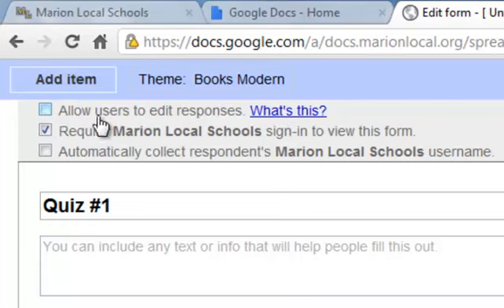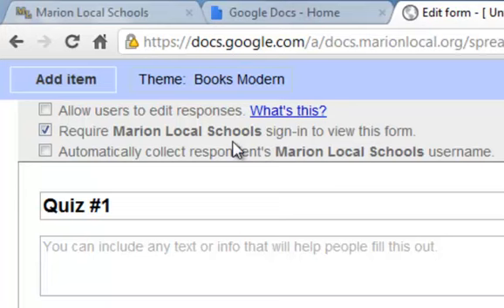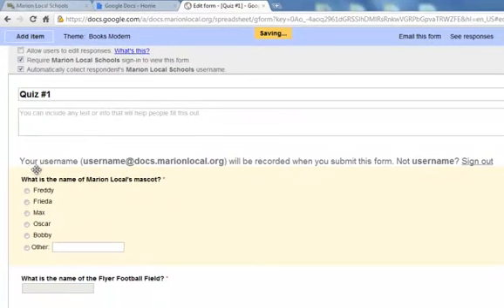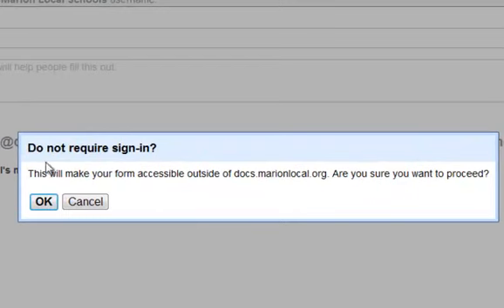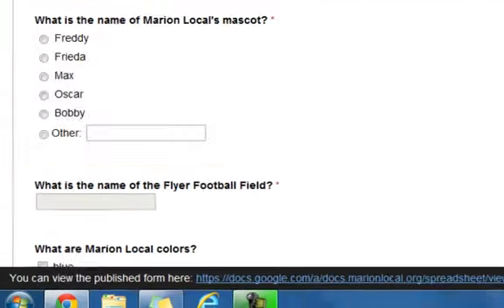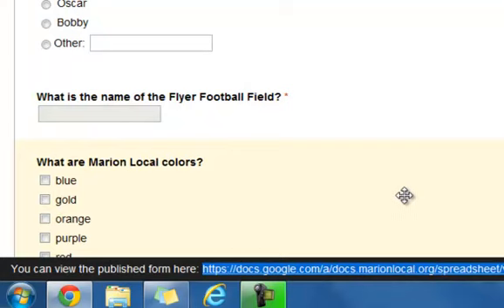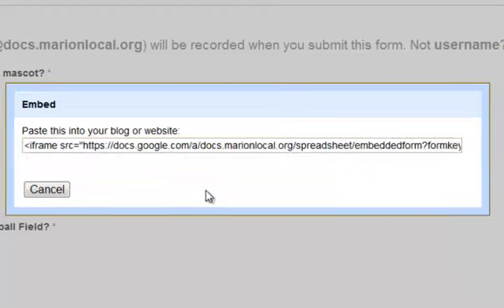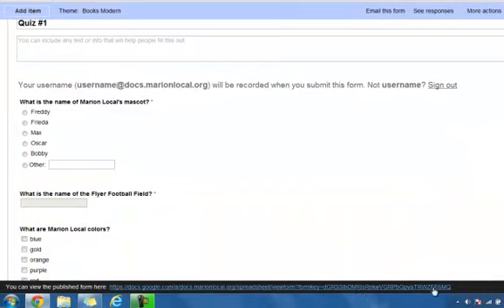Google Apps - Publishing a Form/Quiz